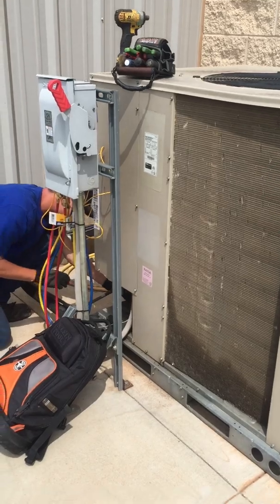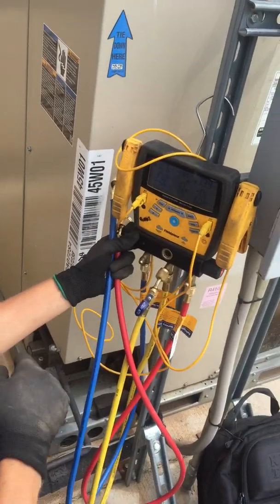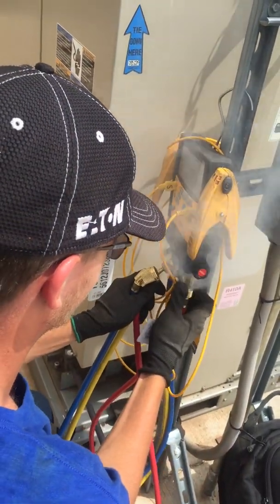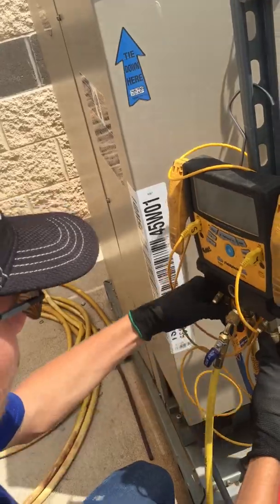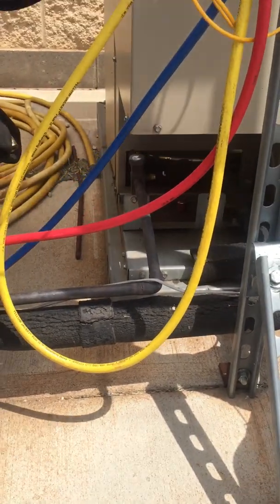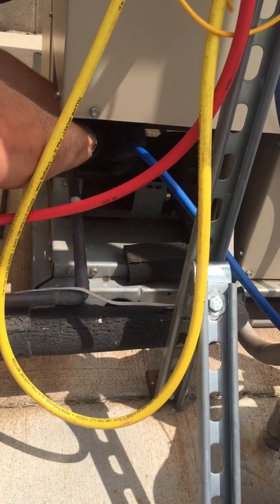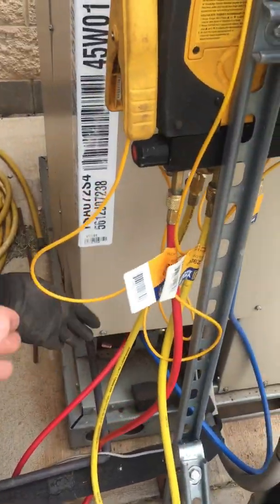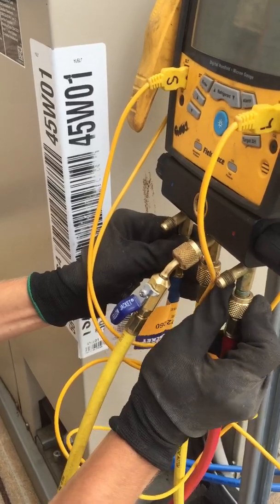Purging your gauges HVAC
Can’t stress enough how vital purging is. Don’t introduce non condensables to your system . How to hook up gauges to a condenser.